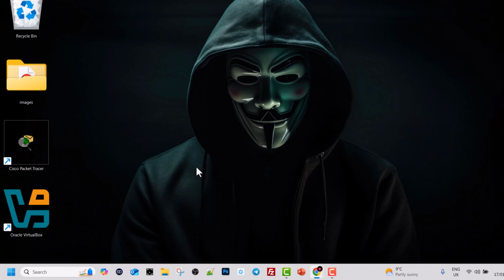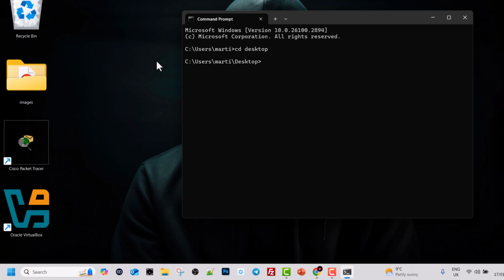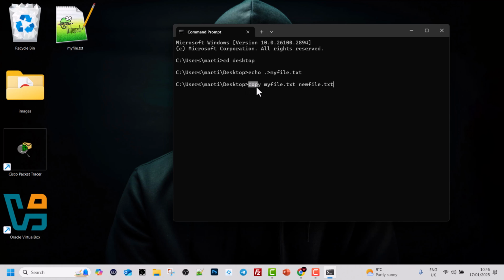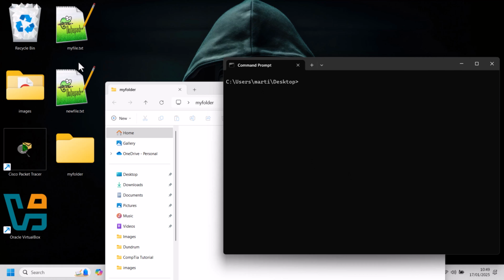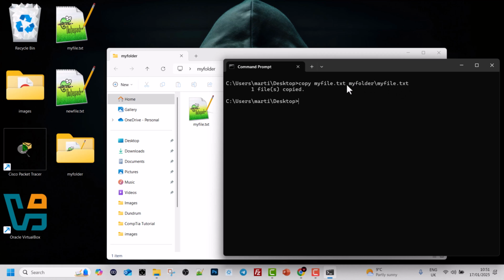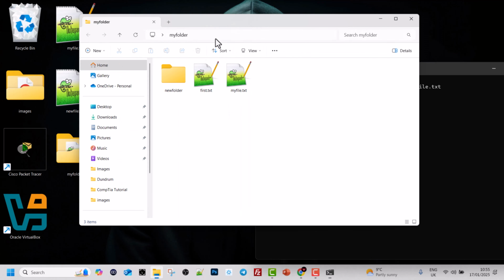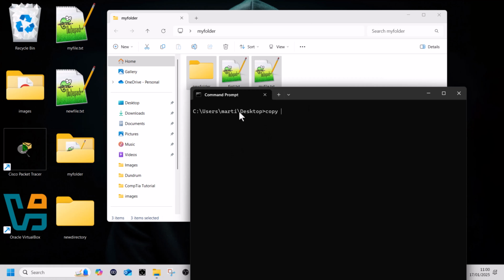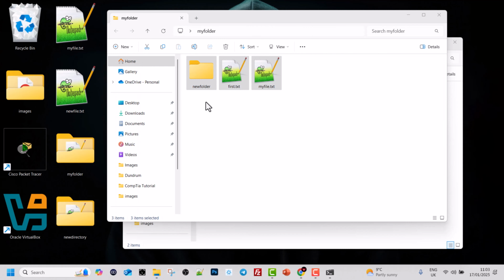COPY COMMAND USE IN COMMAND PROMPT (COMMAND LINE WINDOWS TUTORIAL)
This video will show you copy command use in command prompt.

To learn how to use copy command in command prompt, just follow this step-by-step guide.

By using copy command in command prompt you can easy copy file from one destination to another in windows file system hierarchy.

How do I use copy command in command prompt?

Steps to use copy command in command prompt
1. open command prompt in windows by searching "command prompt".

2. Copy file using "copy" command and specify first parameter "file you want to copy" second parameter "destination and name of file".

3. Press enter key and file will be copied to new destination.

You should now know how to use copy command in command prompt and copy files from one destination to another in windows operating system using command line, for more questions don't hesitate to leave a comment below, and I'll be sure to answer.

Cheers :)